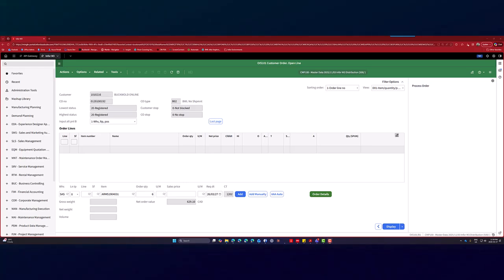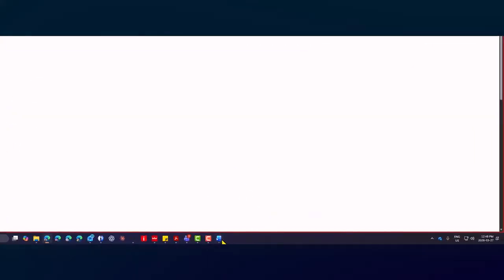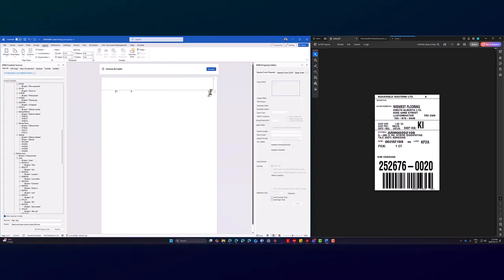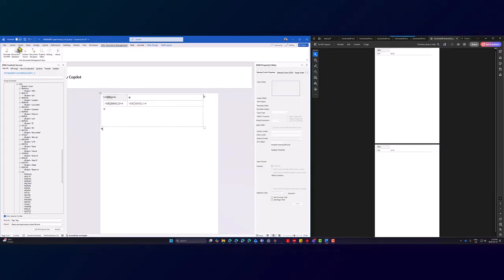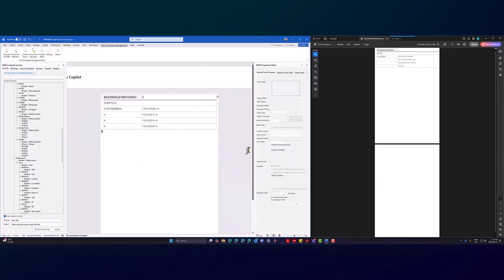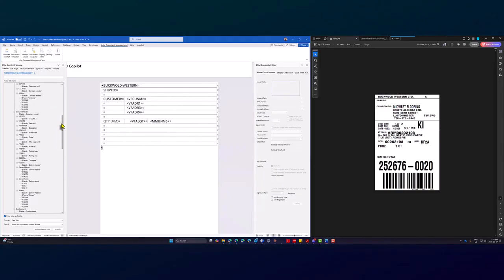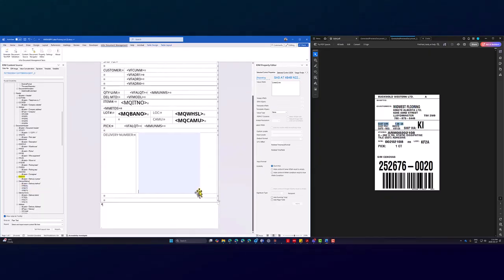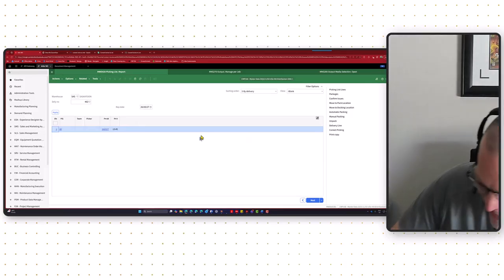Modifying Infor IDM Templates ( Pick Labels )